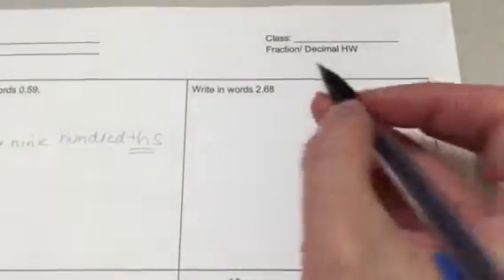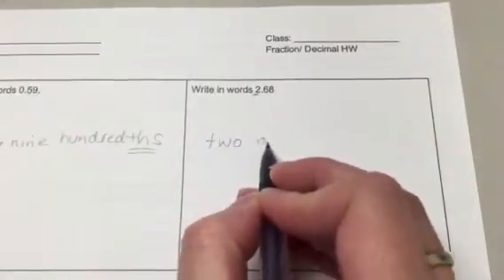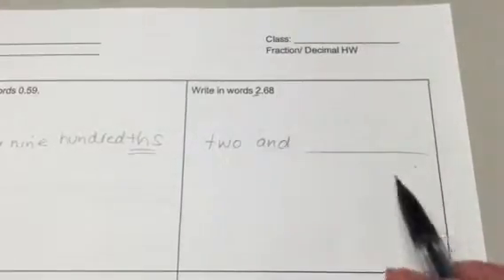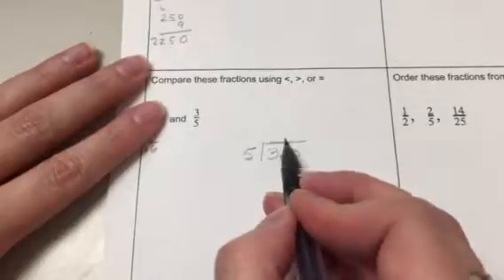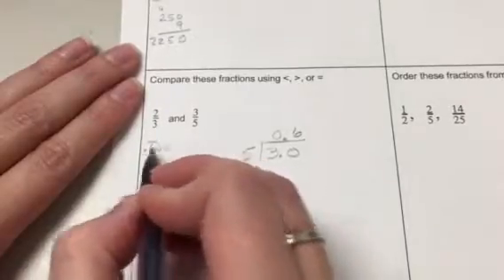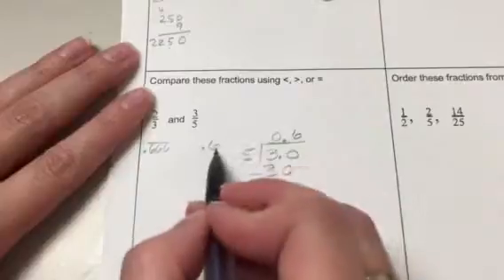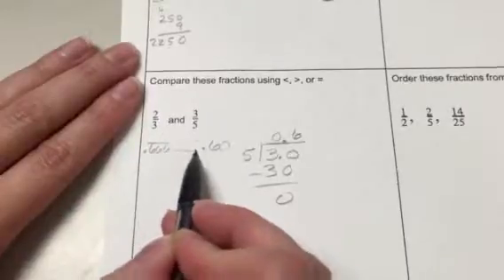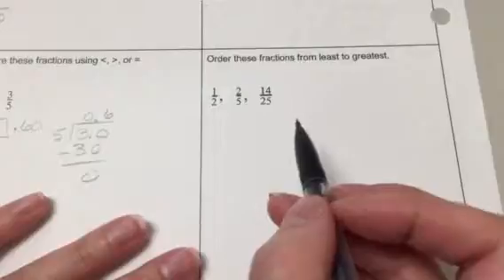Topic 9 fraction / decimal HW